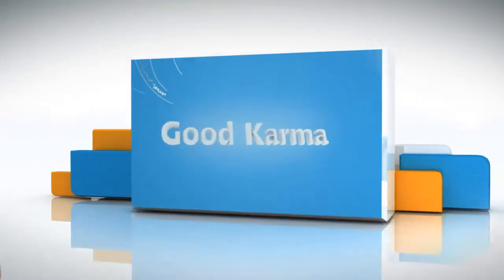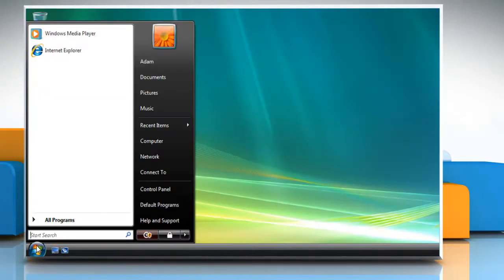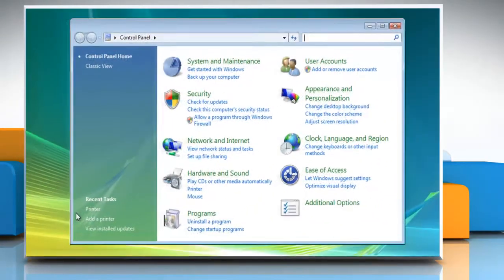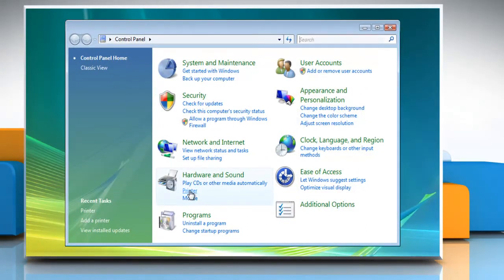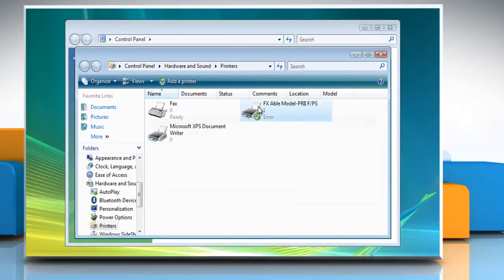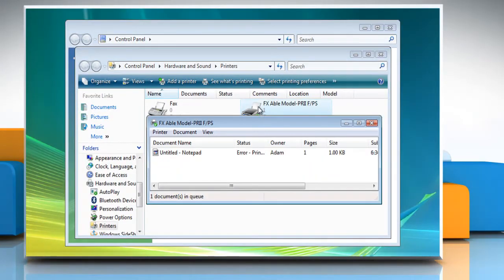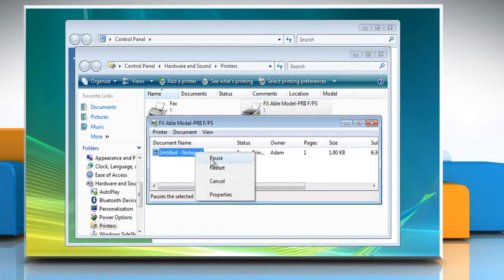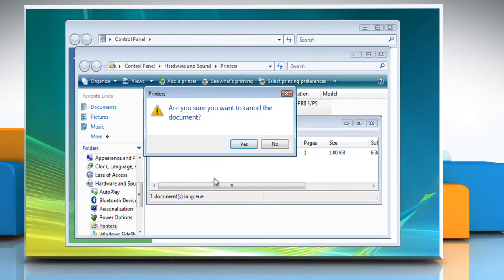Windows® Vista: How to cancel a print command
Do you wish to find the steps to cancel printing in Windows® Vista-based PC? Just call iYogi at 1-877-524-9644 and our efficient tech support team can give you simple steps for the same.